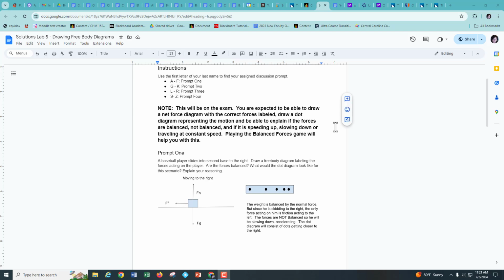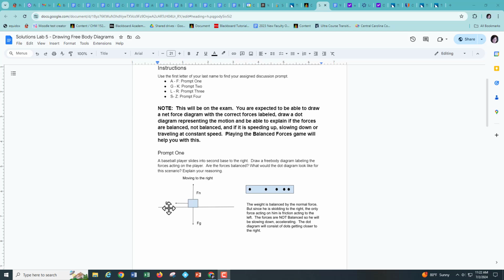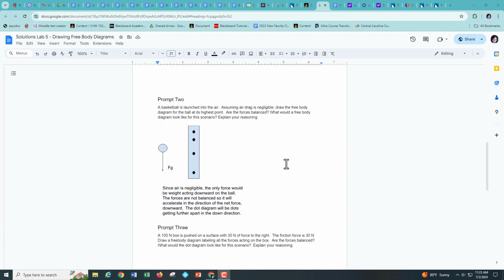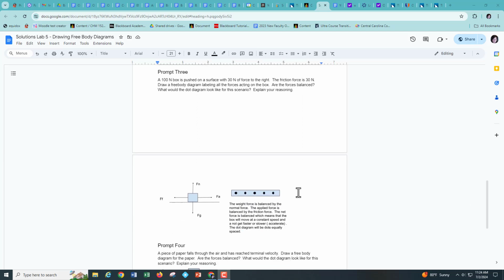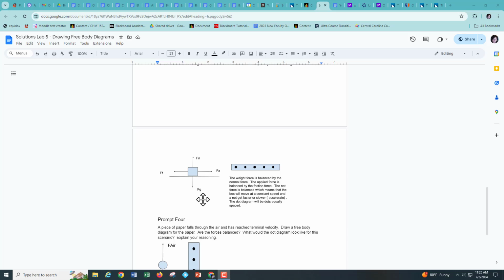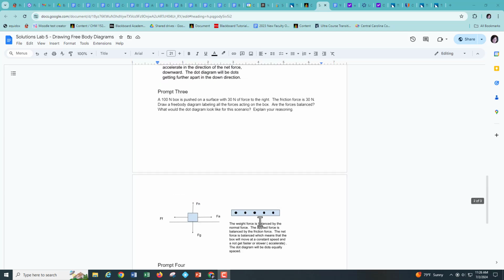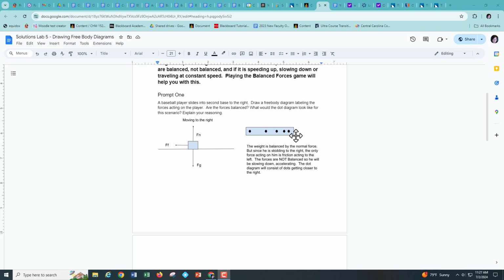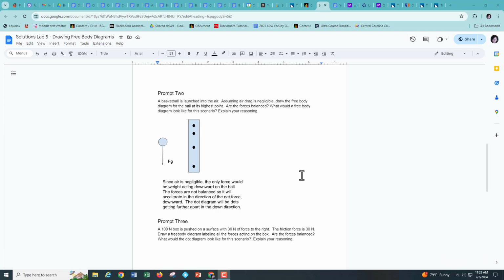Lab 5- Drawing Freebody diagrams and dot diagrams Feedback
This will be on the exam.  Make sure you understand it.